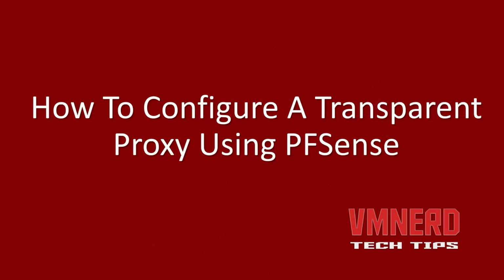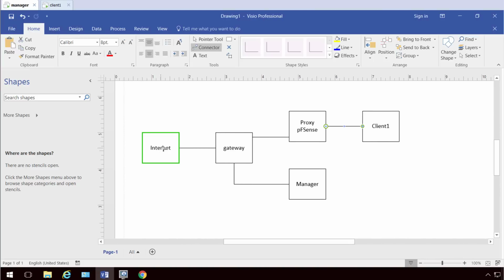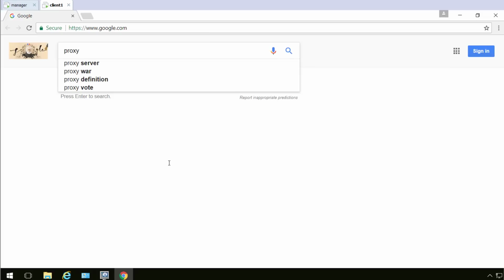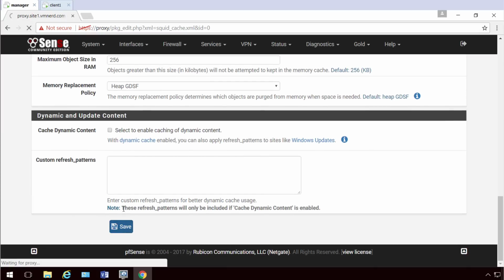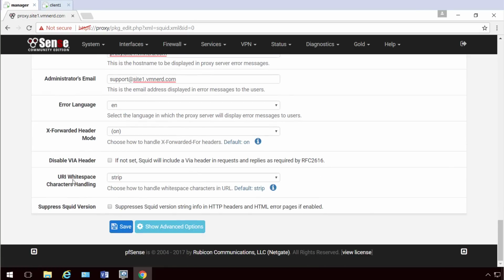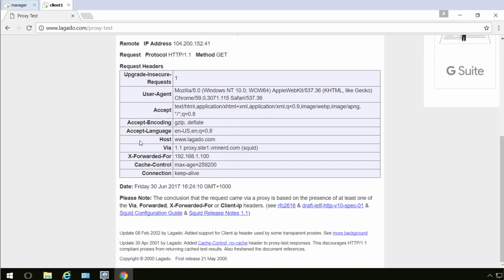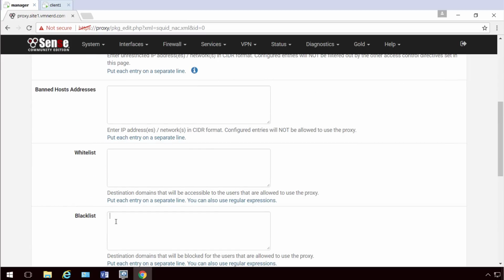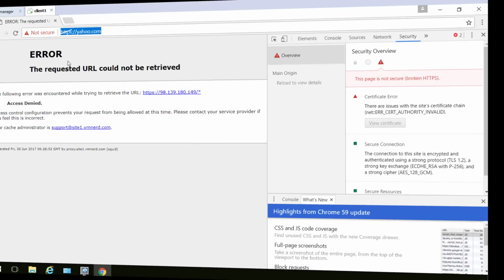How To Configure A Transparent Proxy Using PFSense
The purpose of this video is provide a step by step on how to configure and install a transparent proxy using pFSense and the Squid package. This video includes a network diagram that show the layout of the environment, pretest of a client before the proxy installation, how to configure a basic CA to support the proxy server, how to install the squid package, how to configure squids storage,  how to configure squid, post test of a client after the base configuration of the proxy, what firewall rules to tighten up, how to add block rules and display what error messages look when a site is blocked.

Note: I did not include the configuration of the Anti-Virus HVAP due to the stability issues identified on pFSense Website.